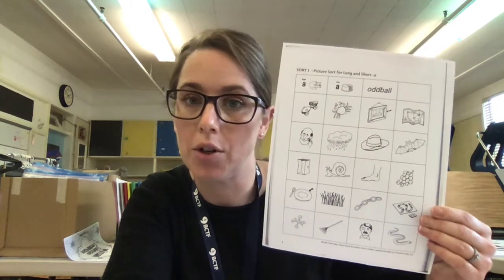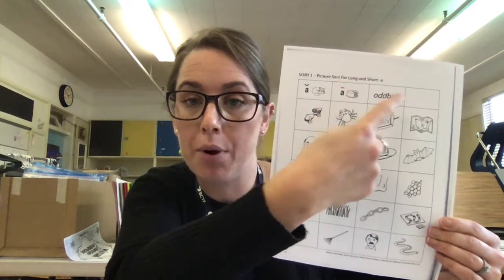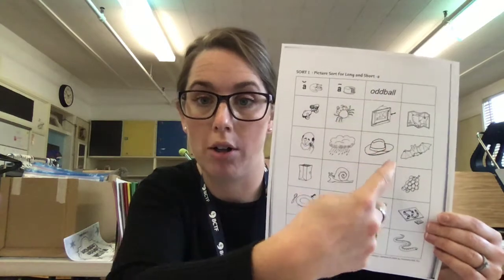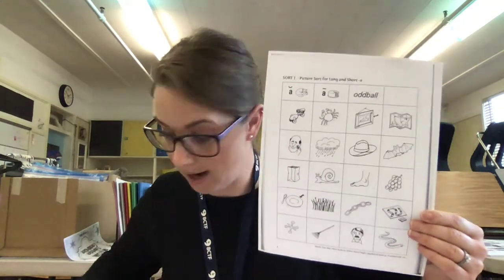Picture sort with letters 'a' and 'i'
This video explains how to do the picture sort for the long and short sounds of the vowels 'a' and 'i'.